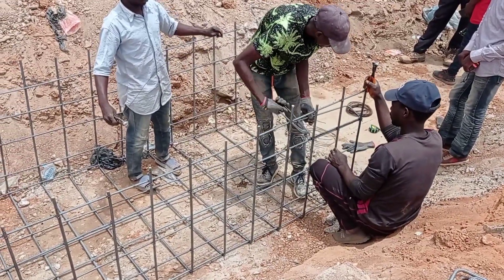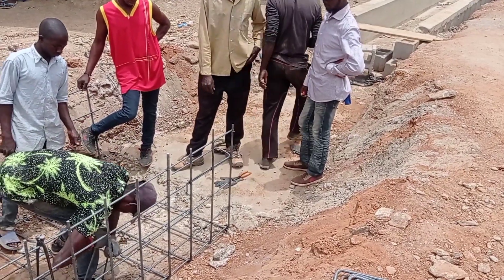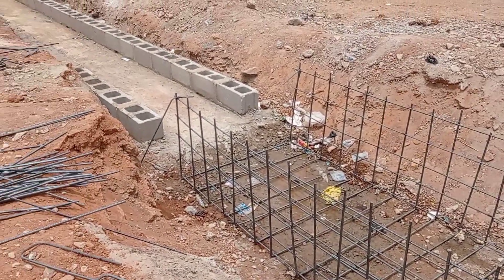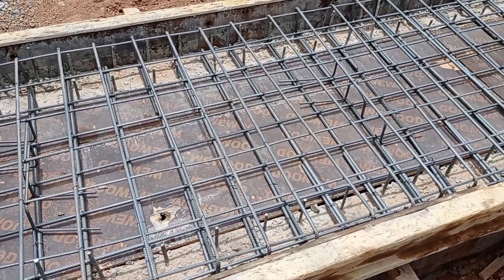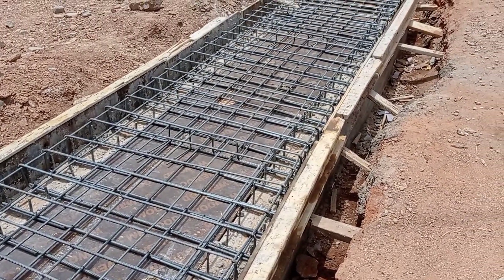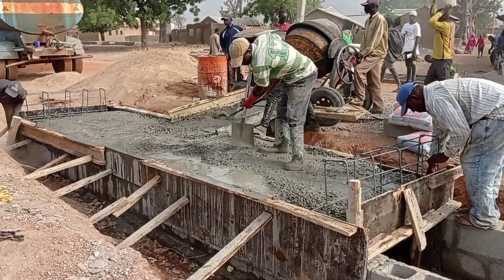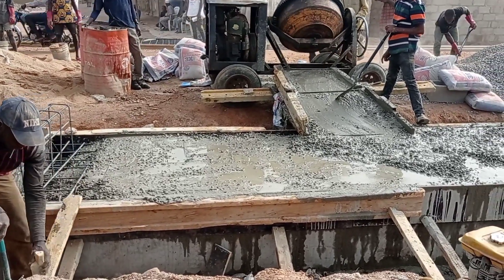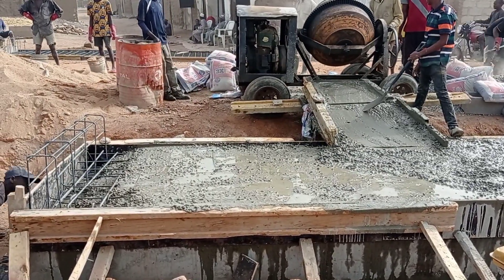Box Culvert Construction | Reinforcement & Concrete Detailing of Box Culvert